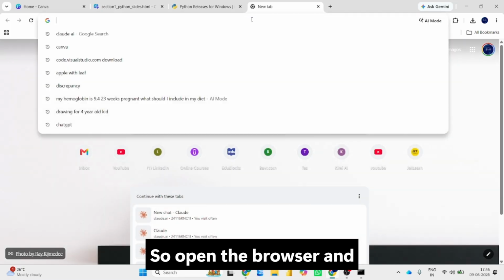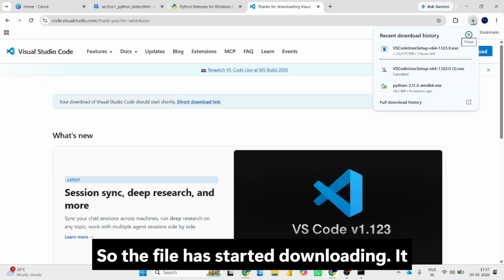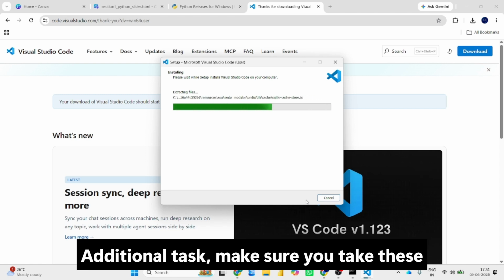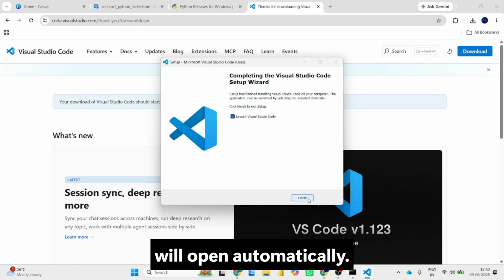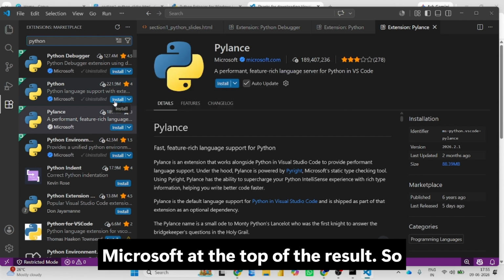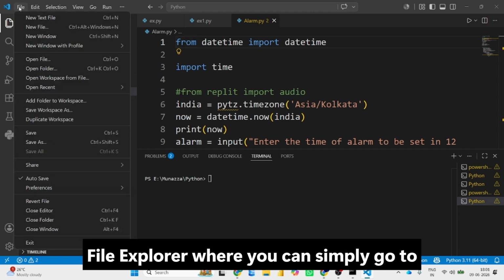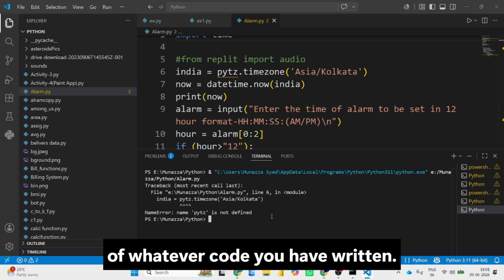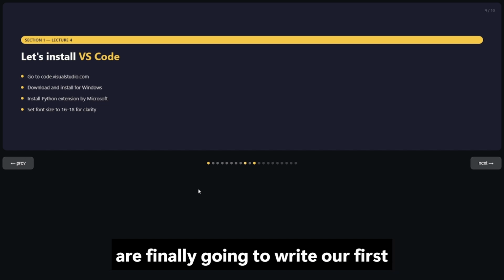How to Install & Setup VS Code for Python on Windows | Beginner's Guide (2026)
In this beginner-friendly tutorial, you'll learn how to download, install, and set up Visual Studio Code (VS Code) for Python programming on Windows.

Whether you're just starting your Python journey or setting up a new computer, this guide will help you get everything ready in just a few minutes.

📚 In this video, you'll learn:

✅ Install VS Code on Windows
✅ Install Python Extension
✅ Select Python Interpreter
✅ Create Your First Python File
✅ Run Python Programs in VS Code

This video is part of my Python for Beginners series, where I teach Python from scratch using simple explanations and practical examples.